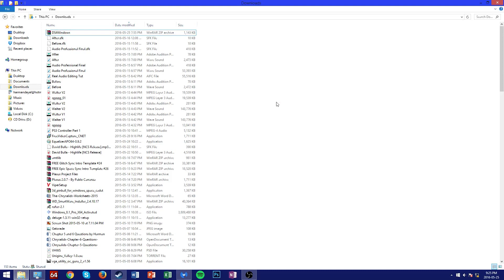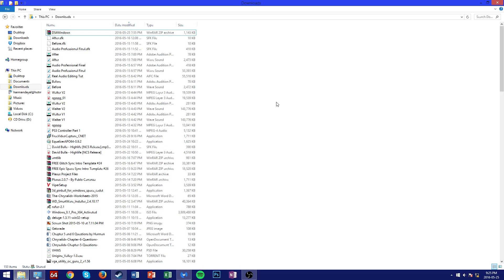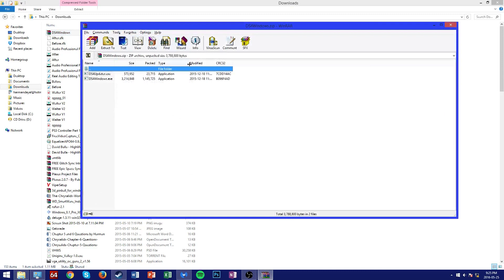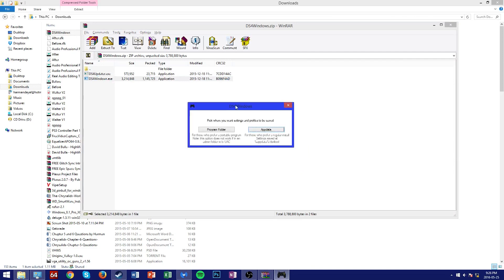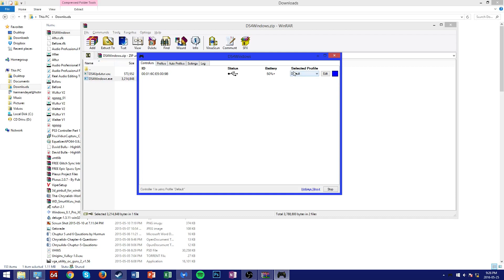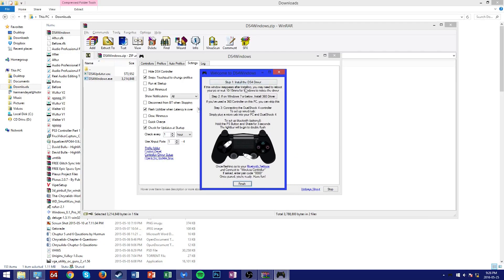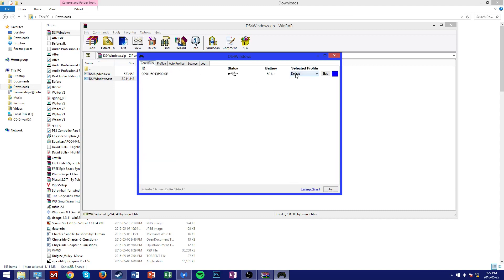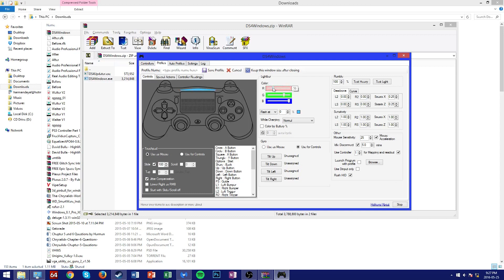How To Use a PS4 Controller on PC(Windows 7, 8, 10)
In this video, I show you guys how to use a PS4 controller on PC

▼ Video Links ▼